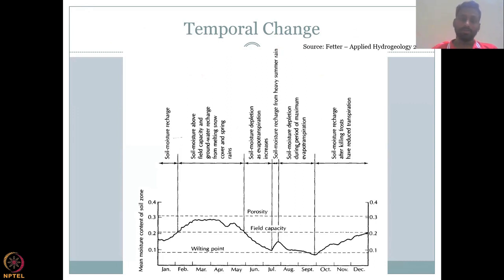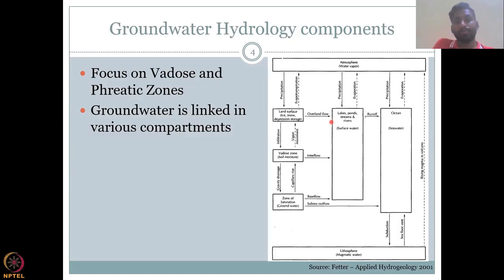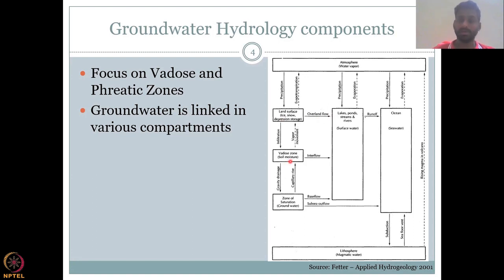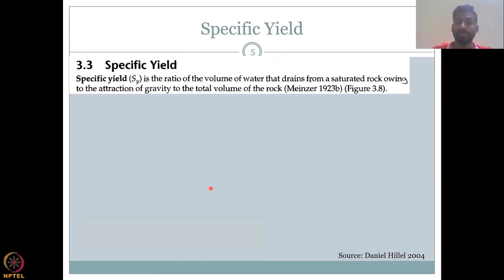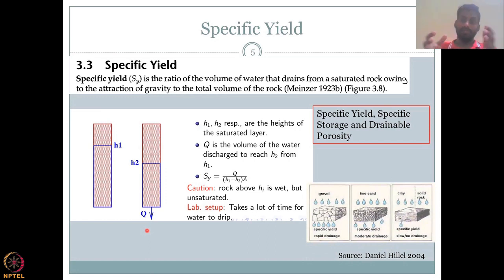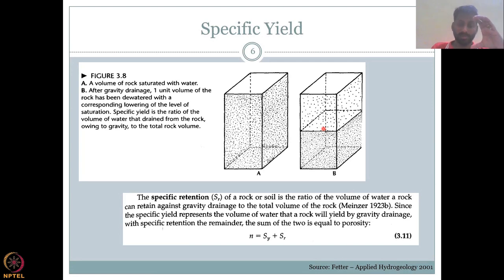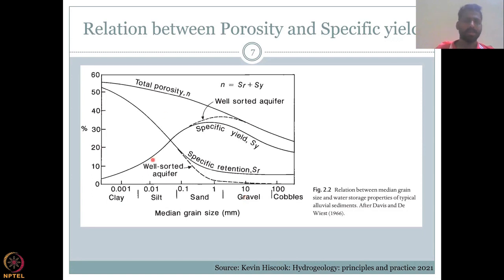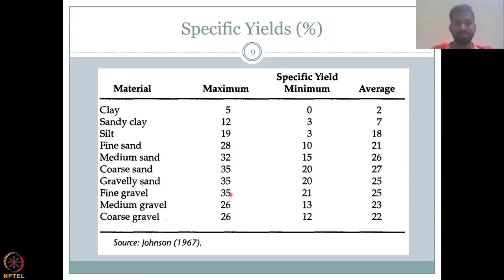Lecture 17: Groundwater governing equations 1 Part -2